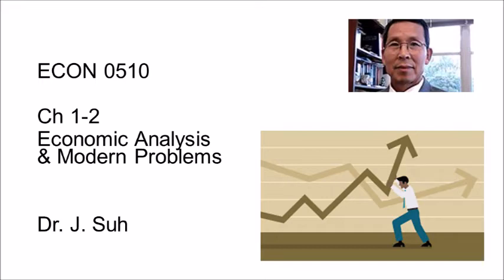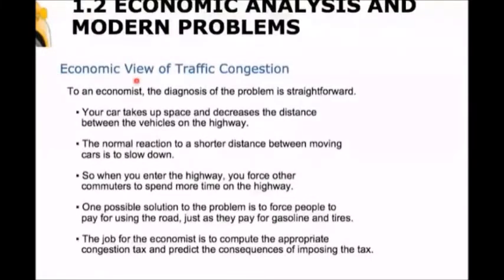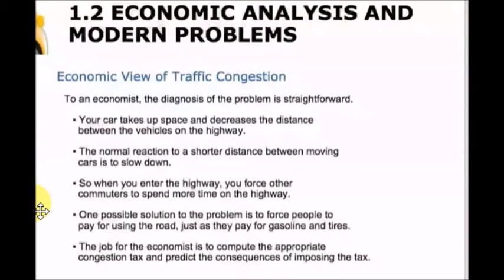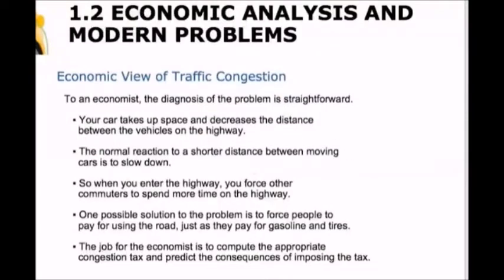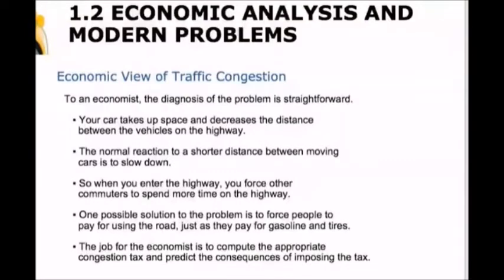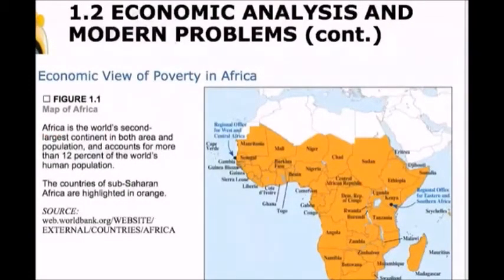Chapter 1 2 Economic Analysis & Modern Problems